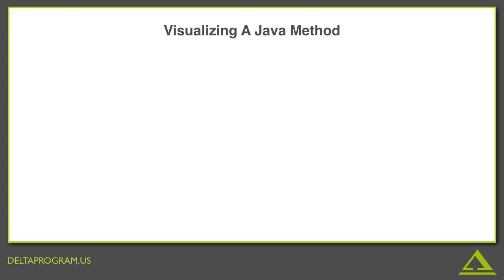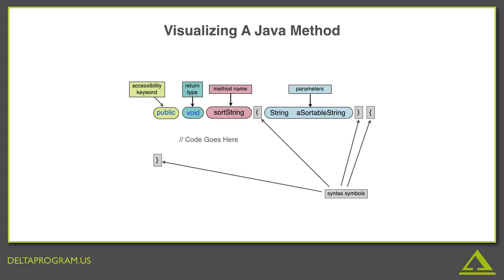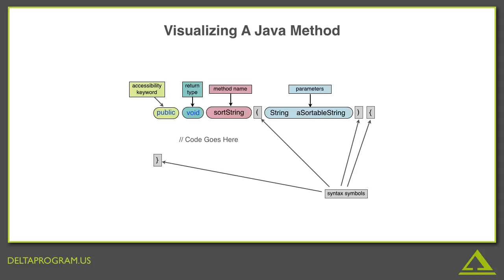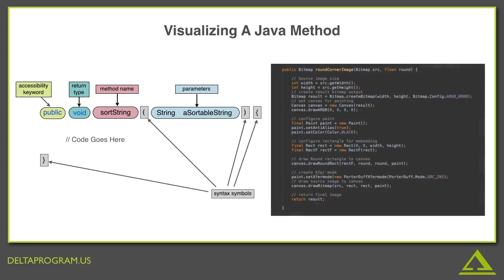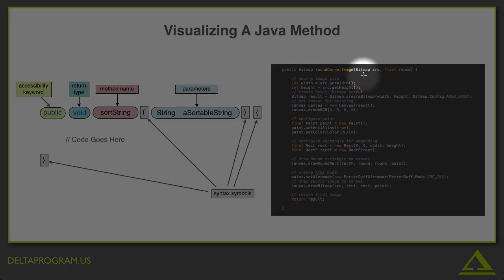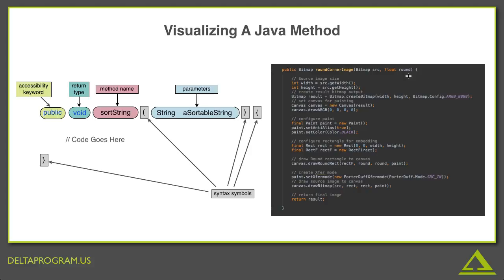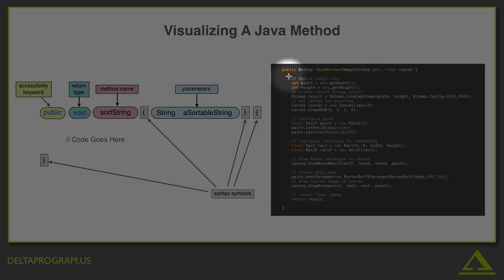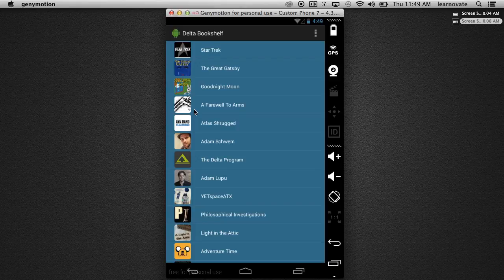BADAS 01 004 Method Signatures